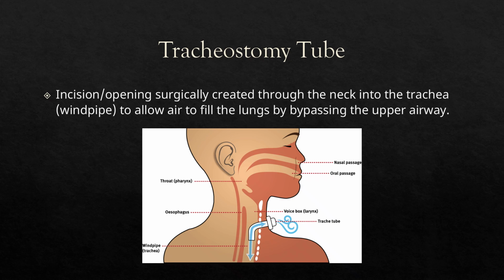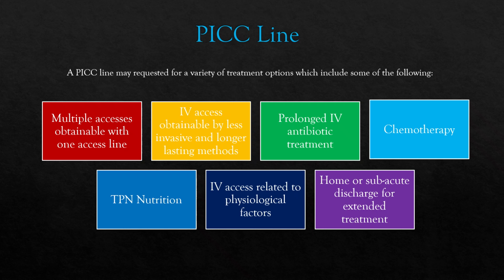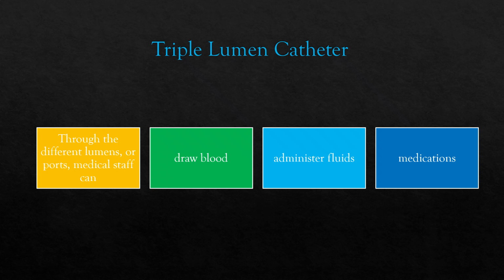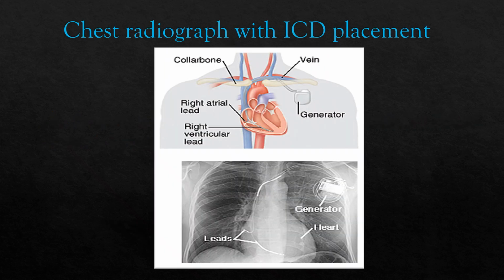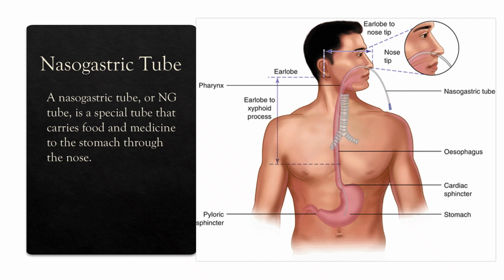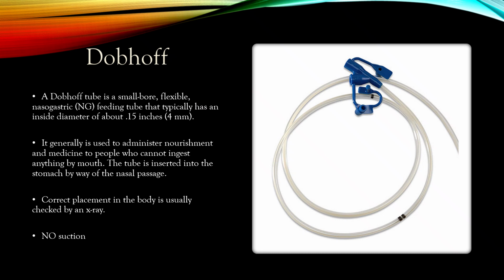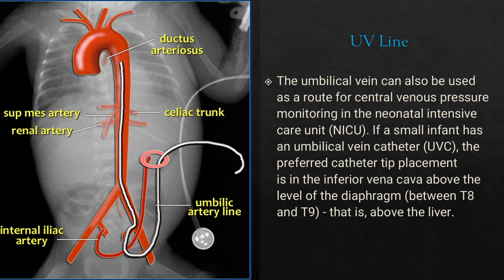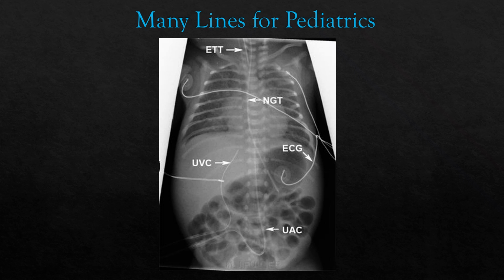Medical Lines & Tubes